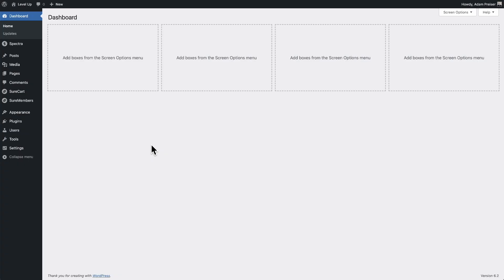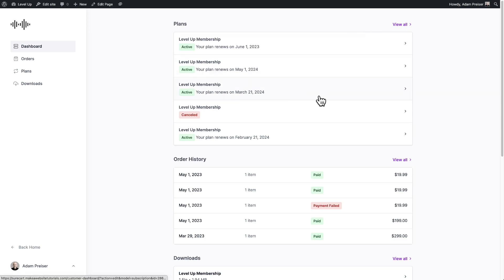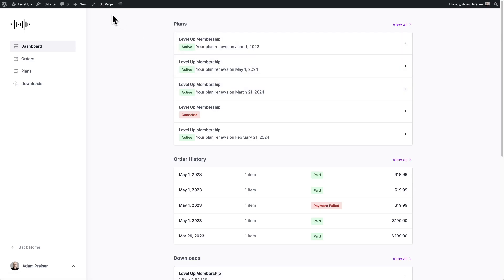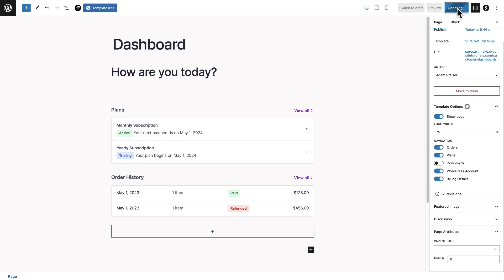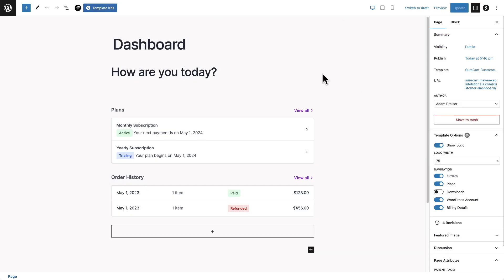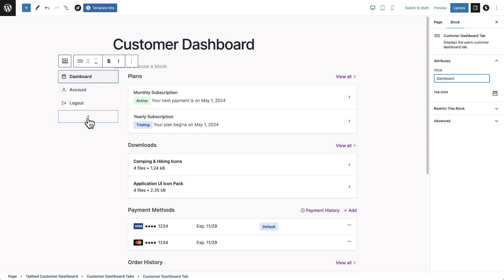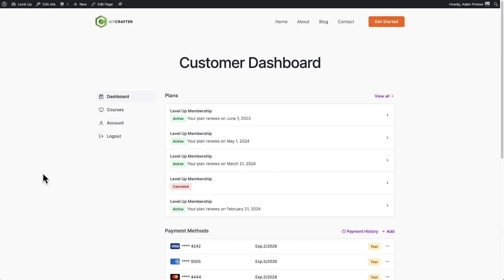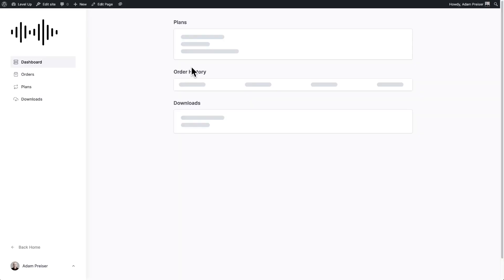How To Customize The Customer Area With SureCart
Want to create a beautiful customer area for your customers? SureCart gives you all the options and flexibility.

00:00 - Customer Area
00:23 - What Your Customer Can Do
03:00 - Customize Customer Dashboard
06:00 - Customer Dashboard Alternative
09:58 - How To Reset